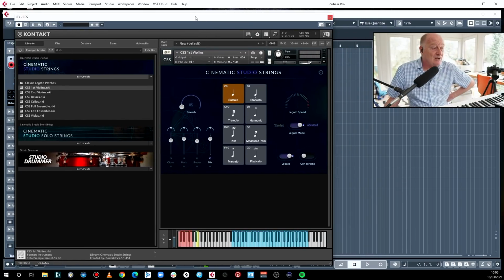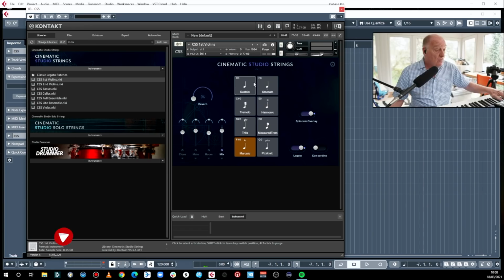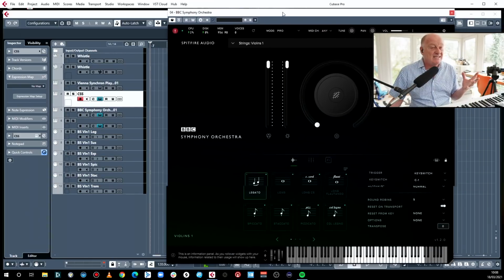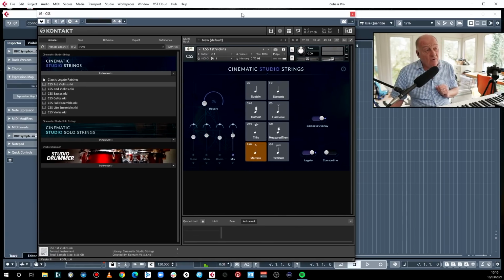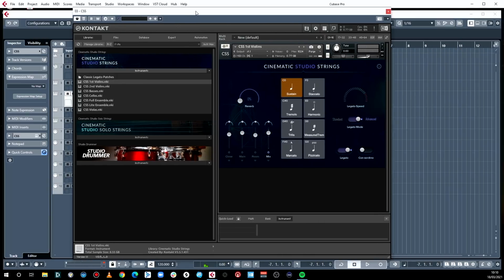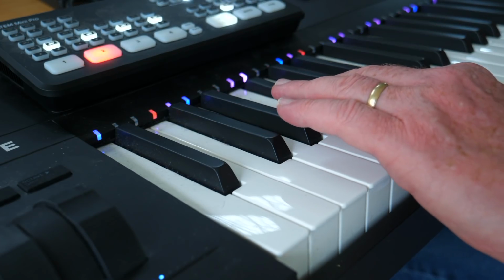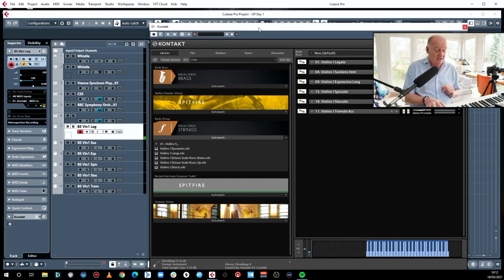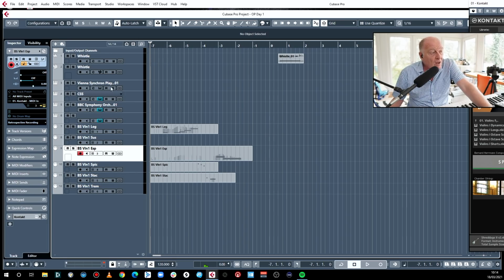Orchestral Samples - Why you MUST use Articulations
Want to know more? Then download our free Orchestral Programming Guide

Day 1 of our 5 day FREE YouTube course in Orchestral Programming! How do you make orchestral samples sound more realistic? Can an orchestral sample library give real emotion to the music? In the first of a five part series, composer Guy Michelmlore gives you a quick insight into the essential orchestral programming secrets with this FREE 5 day course.

Day 1: Articulations and Keyswitches
Day 2: Dynamics and Controllers
Day 3: Legato
Day 4: Section Size
Day 5: Rooms, Ambience and Reverb